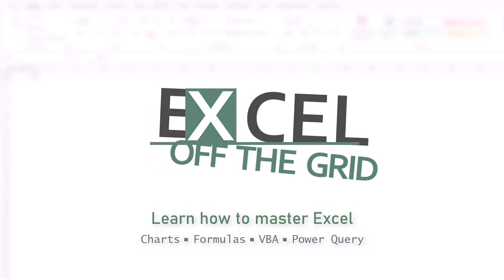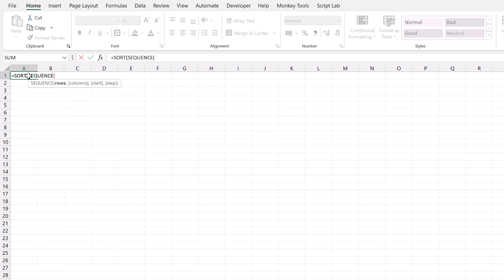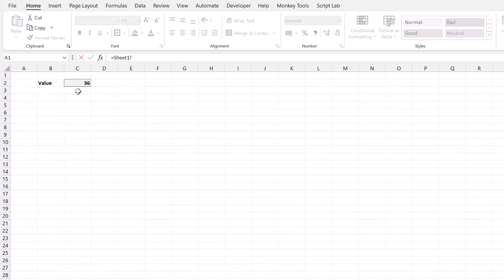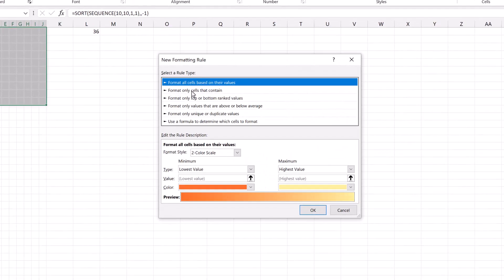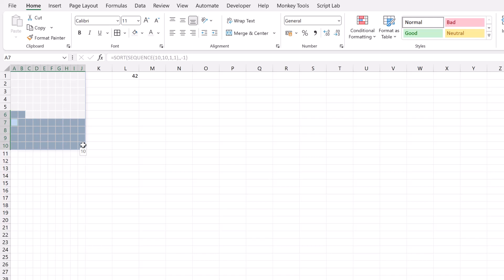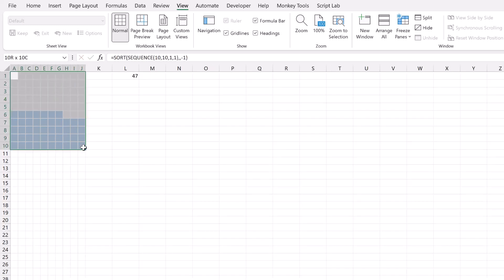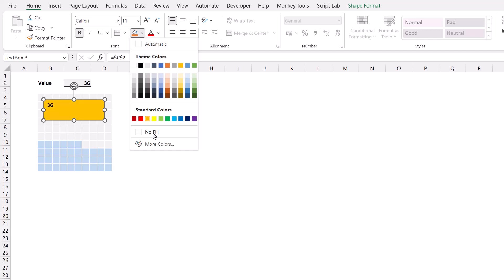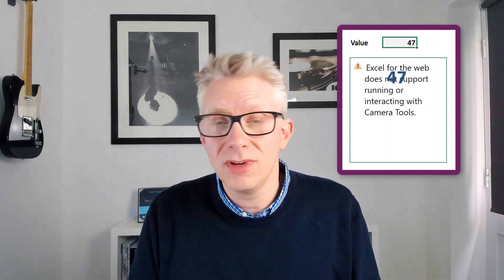Make Waffle Charts in Excel... the EASY way | Excel Off The Grid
Waffle charts are like square pie charts. However, rather than slices of a pie, values are represented by the number of colored squares. They are commonly found on dashboards and newspaper articles because they are easy to read at a glance.

In this video, we look at how to make waffle charts in Excel using the easiest method possible.

0:00 Introduction
0:29 Waffle Charts in Excel
5:52 Conclusion